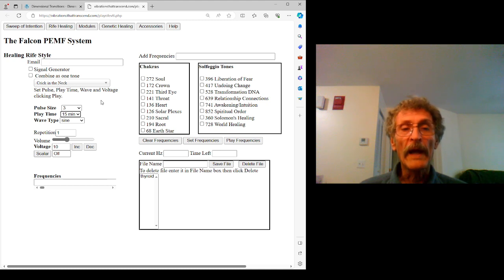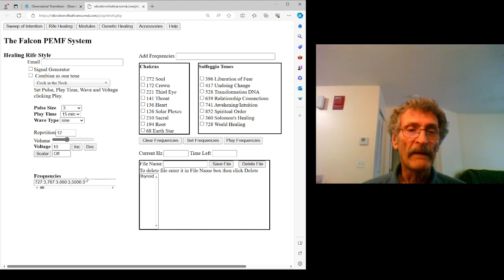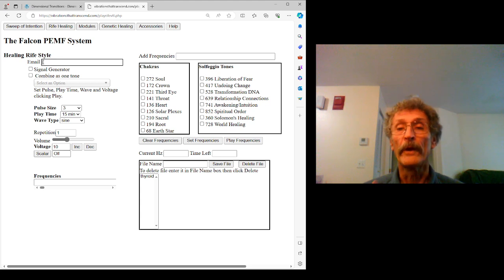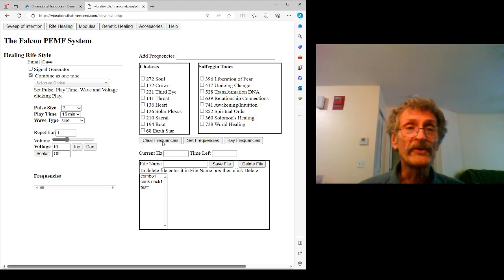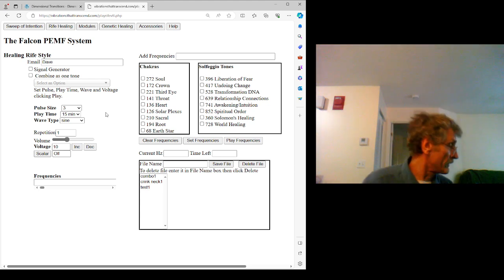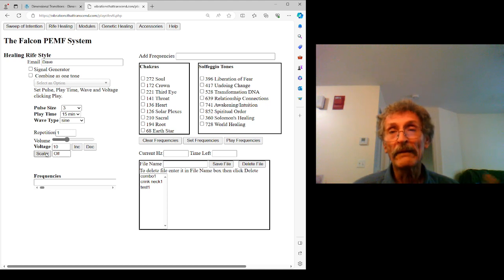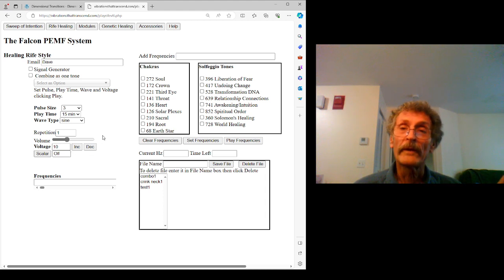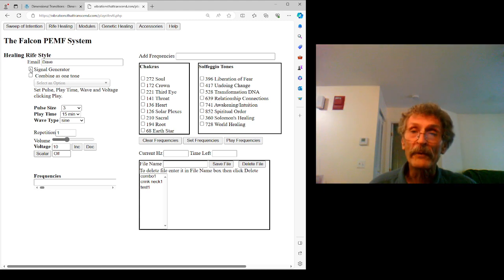PEMF and Rifing for Everyone - Part 2 - Rifing with Falcon System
Discover how Rifing works using the Falcon System. Learn to create your own set of frequencies or use a database for helping with ailments.